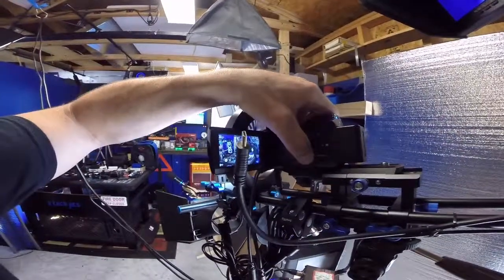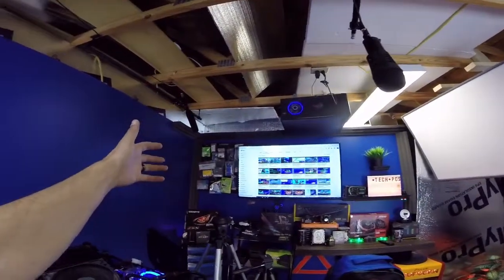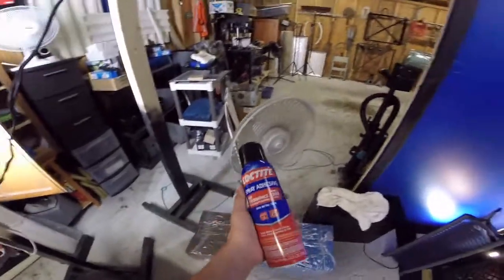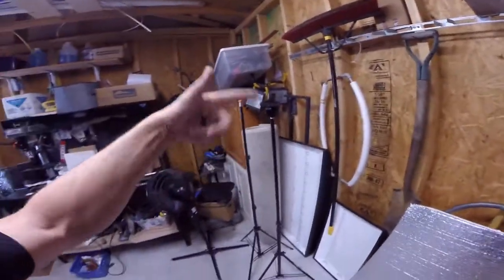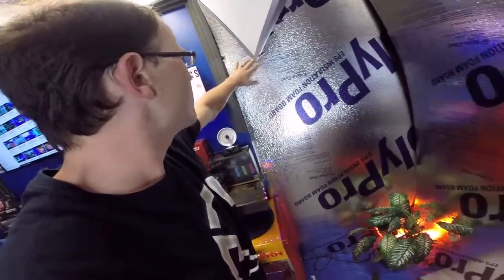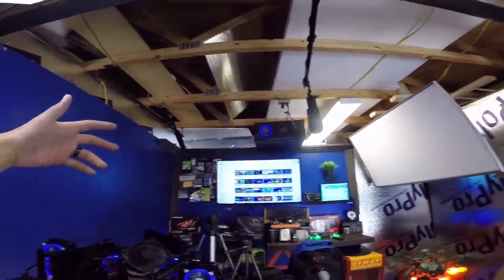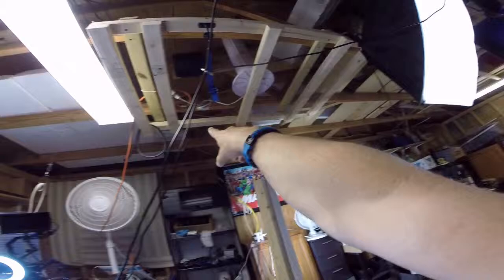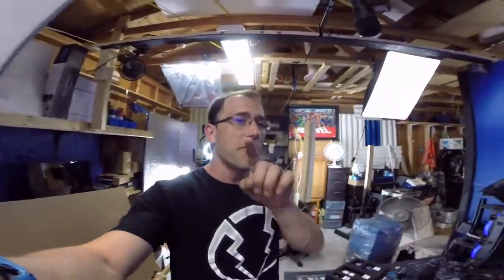Just a Quick upDate on The Studio -